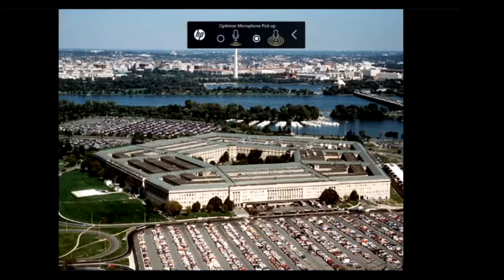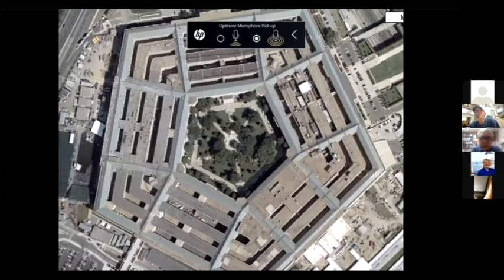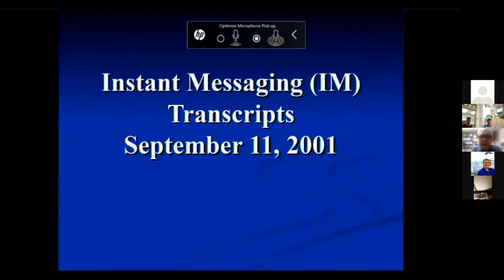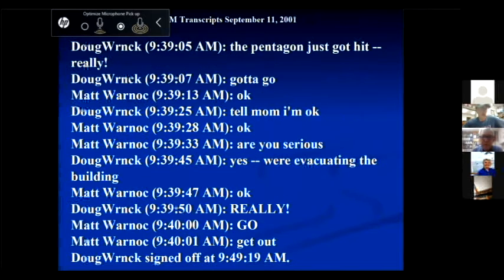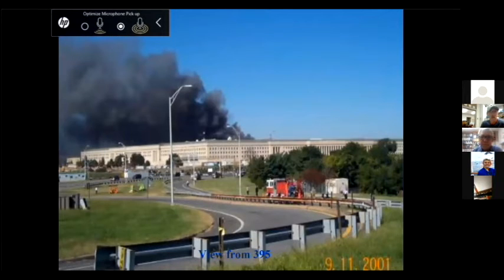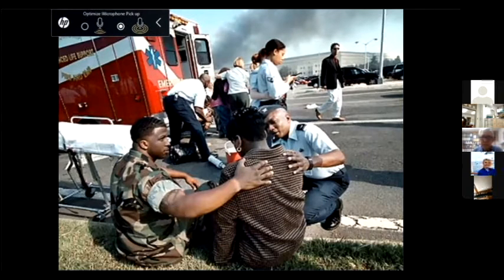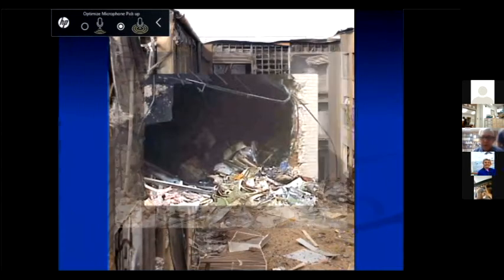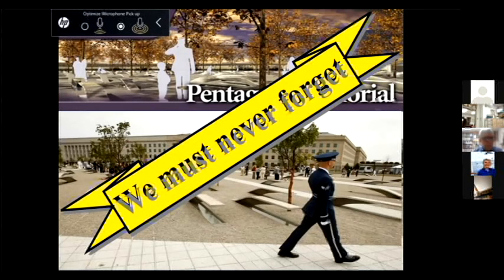Oct. 2021 Monthly Meeting - Doug Warnock, 9/11 at the Pentagon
This event took place via Zoom on October 7, 2021.